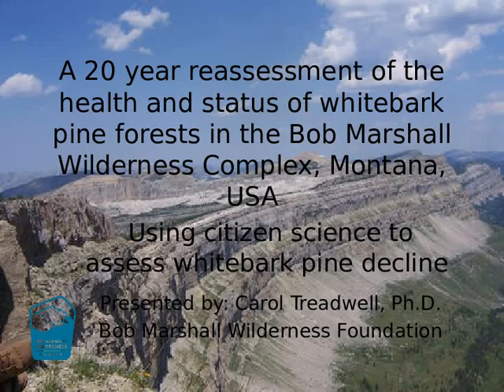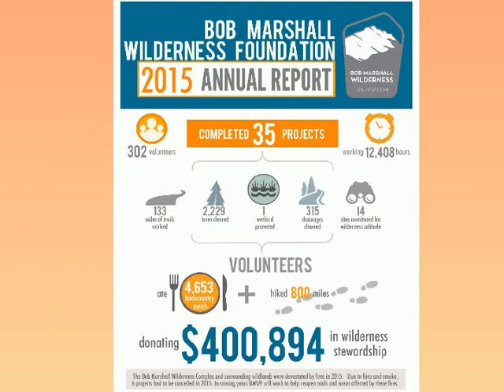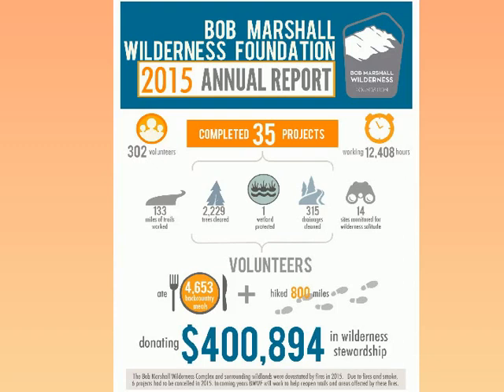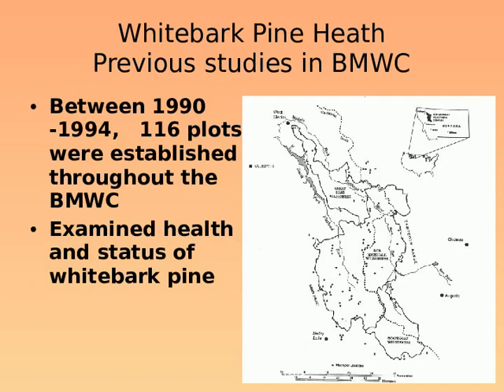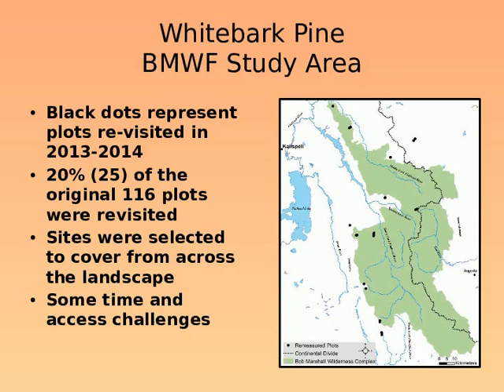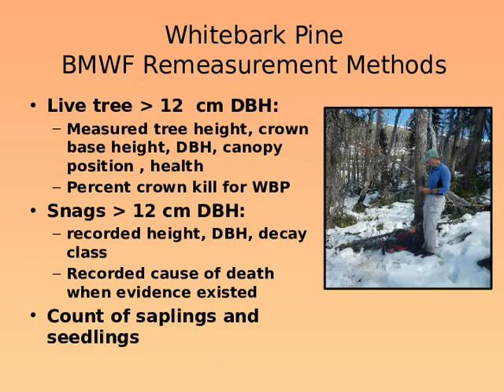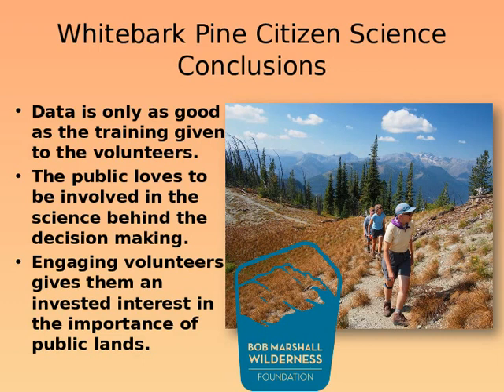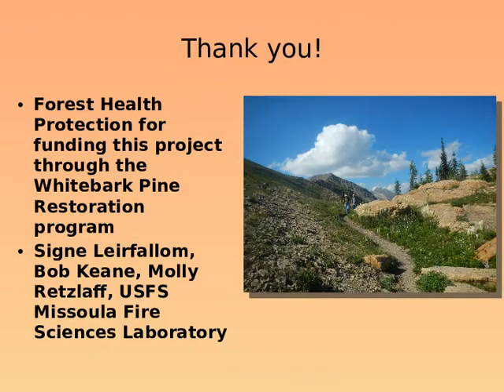20-year Reassessment of the Health and Status of Whitebark Pine in the Bob Marshall Wilderness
This presentation by Carol Treadwell, Executive Director, Bob Marshall Wilderness Foundation  was part of the 2016 Whitebark Pine Ecosystem Foundation Annual Science and Management Workshop - Successes and Challenges in Managing the Jewel in the Crown of the Continent that occurred September 16, 2016 in Whitefish, MT.